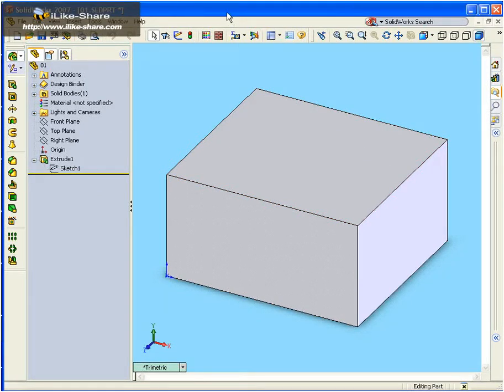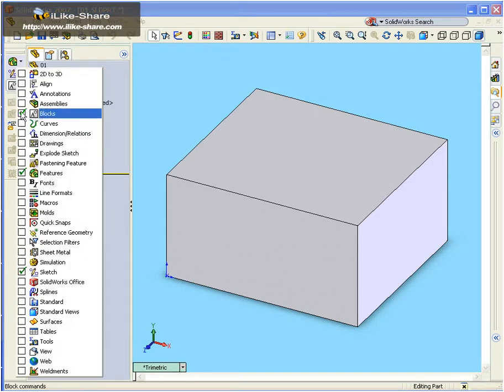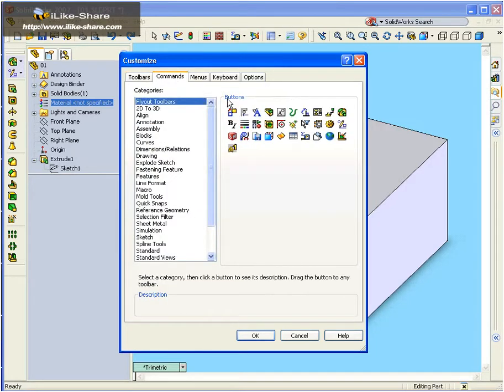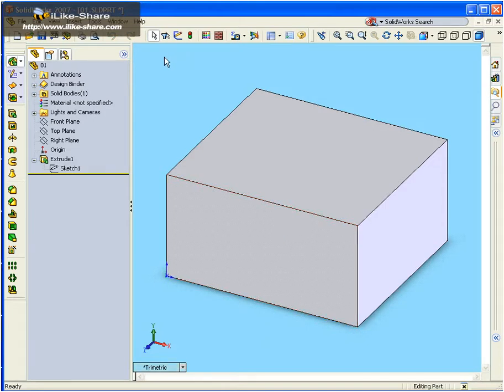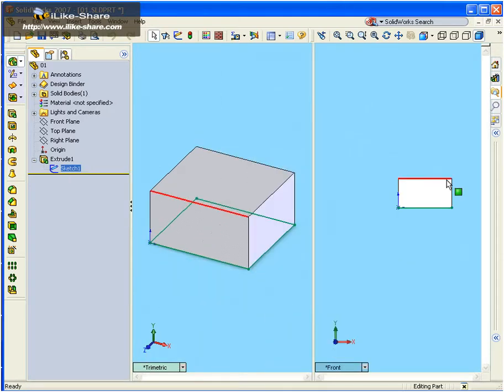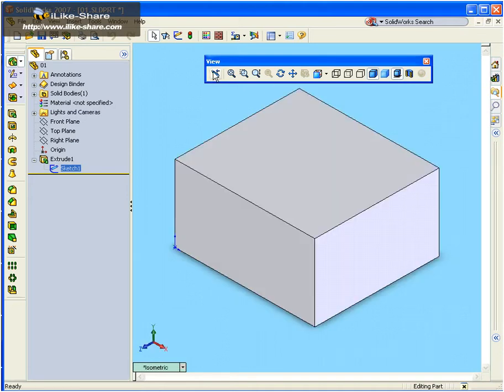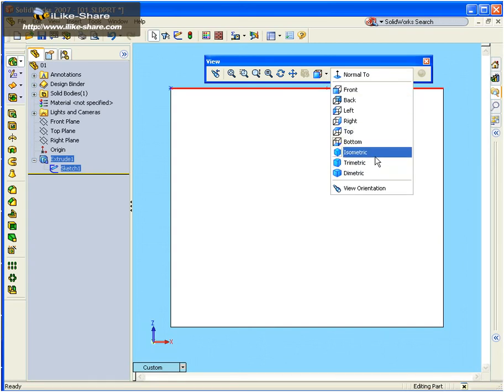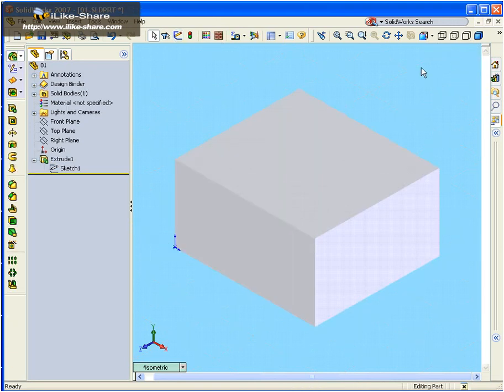Ideo-Design With SolidWorks - Make It Work - course 02: Interface